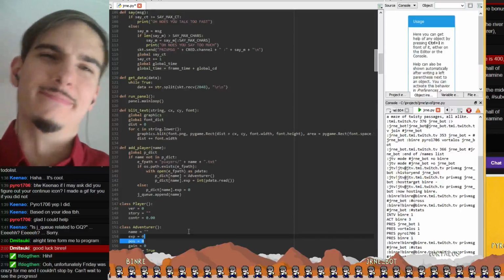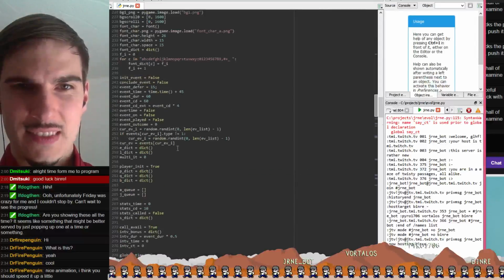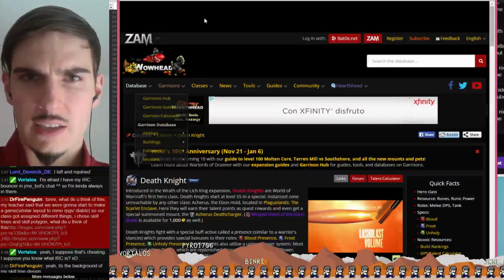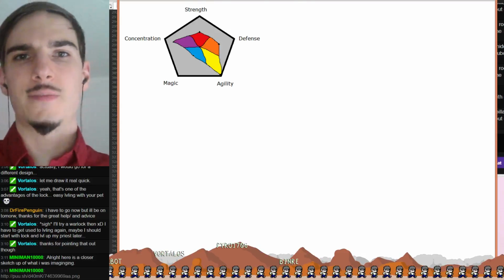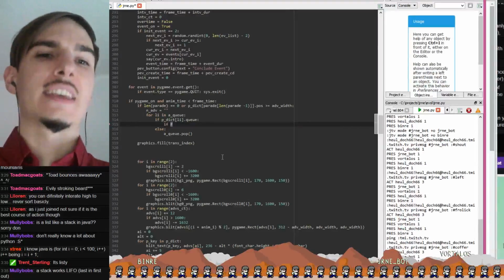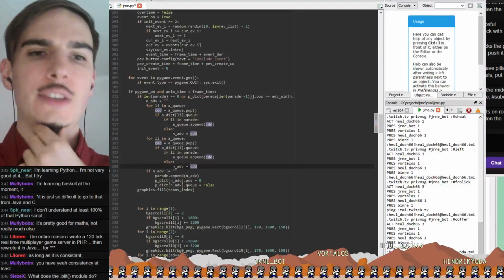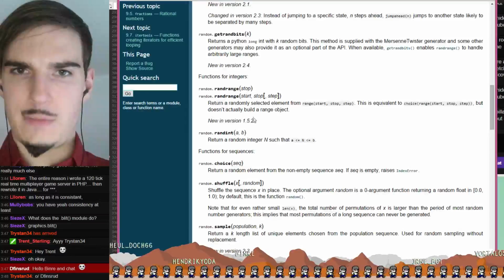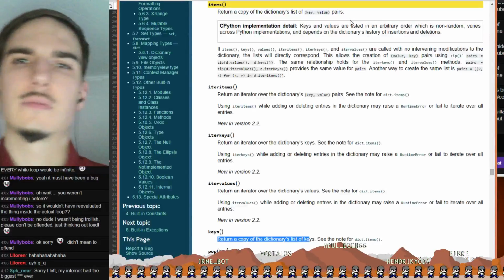Time Travelling (at average speed) gamedev indiedev - 3 / 8